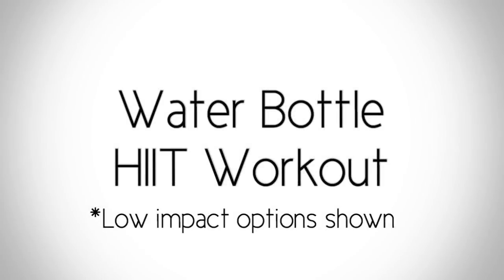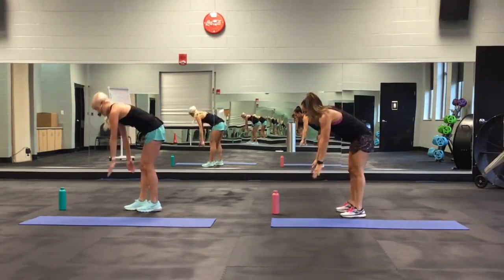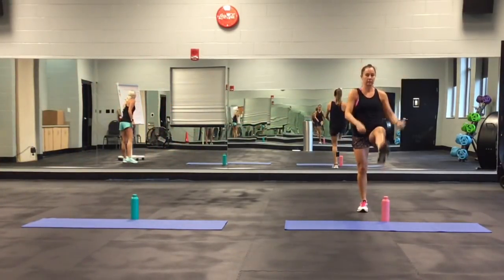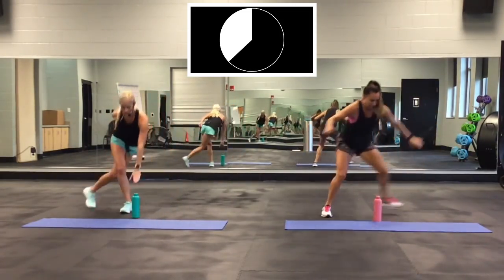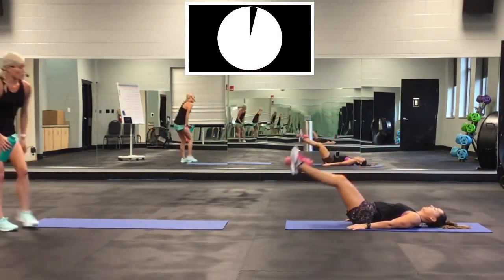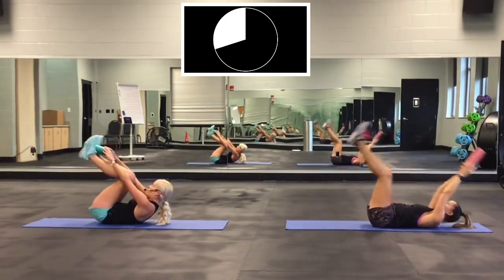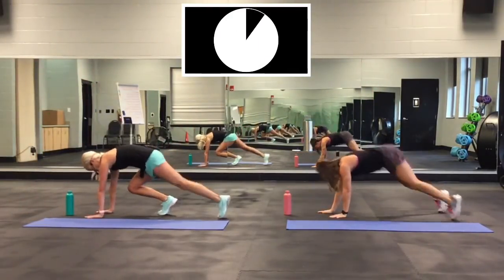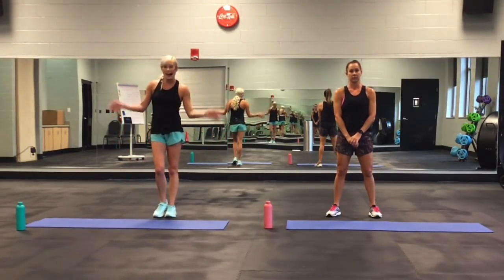Water Bottle HIIT Workout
Try our 7 DAY SLAY Try our water bottle hiit workout. All you need is a water bottle. We will be doing 10 different exercises for 30 seconds each. We will do 2 rounds. Low impact will be shown on the left and high impact will be shown on the right. Do what level is best for you.